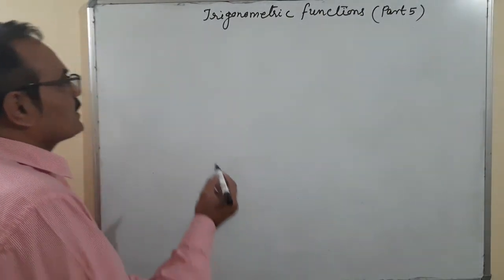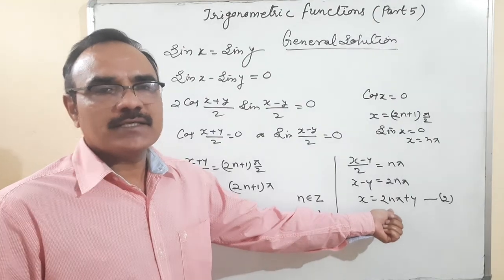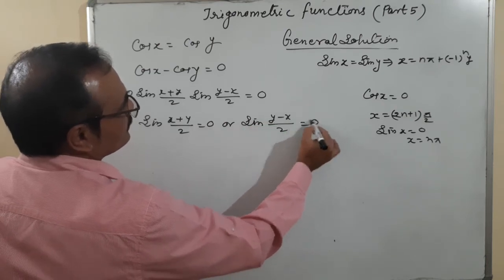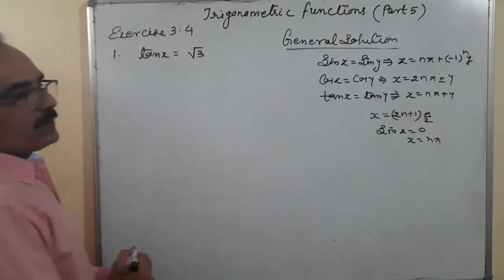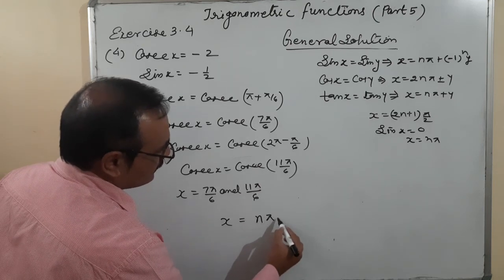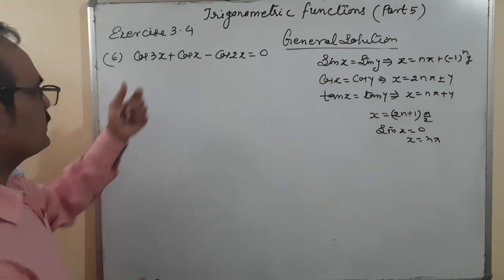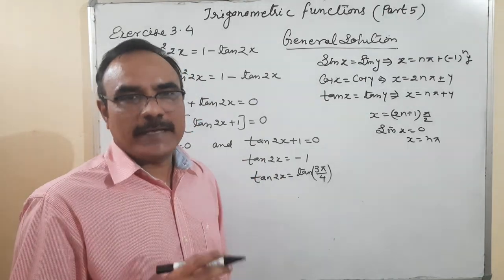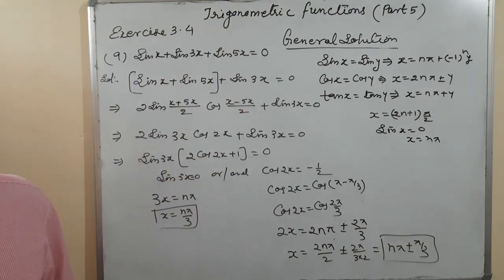Class Xl Trigonometric functions part 5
Principal values of Trigonometric ratios and prove of solutions of Trigonometric equations. exercise 3.4